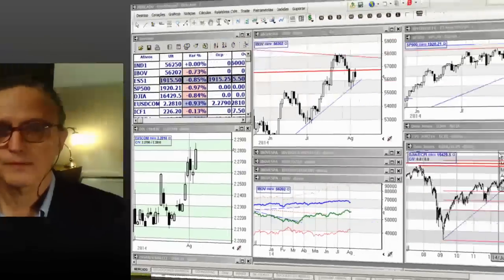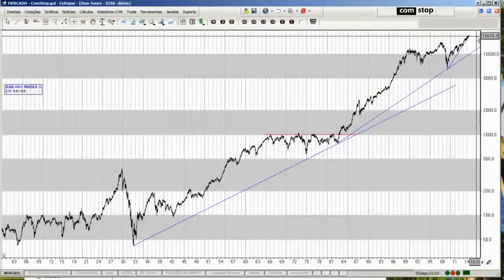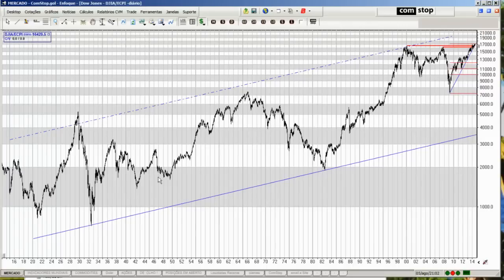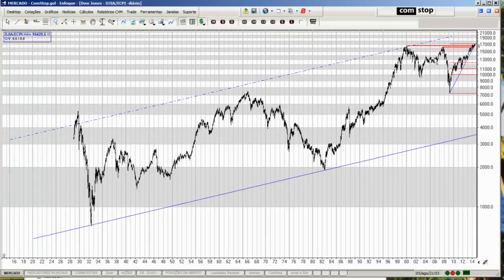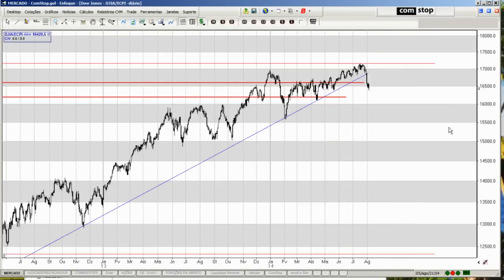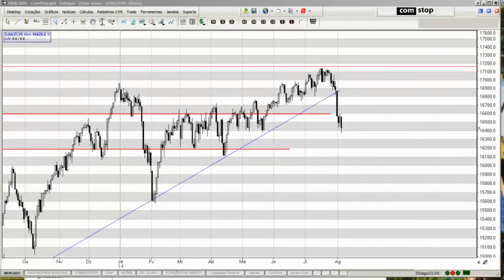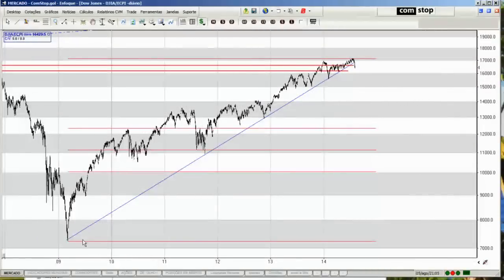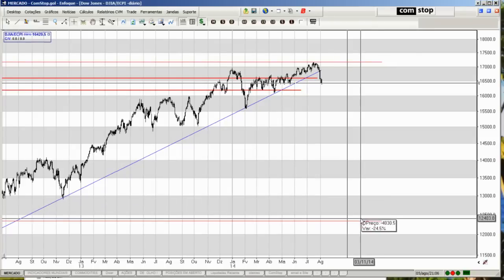Dow Jones Shall drop 25% in the near future says Technical Analsis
Brazilian Technical Analyst and Financial Consultant forecasts a drop of at least 25% in the near future. How quick? Well Fausto Botelho, 61, reminds that in October 19th 1979 the Dow Jones Industrial felt 22,6% so the forecasted drop could happen in less than a month, even weeks.